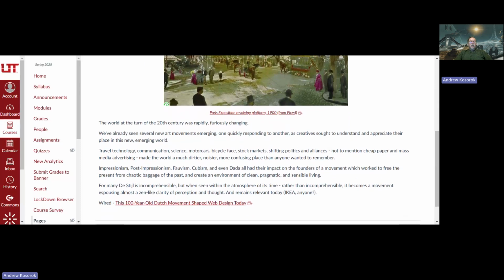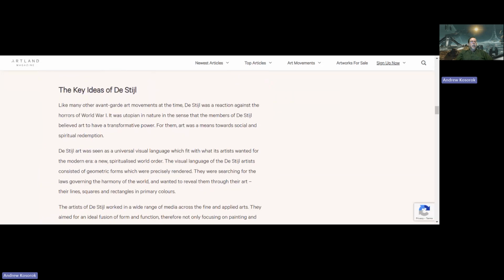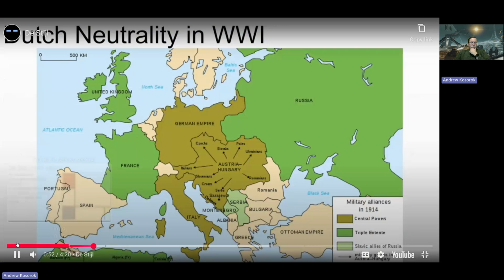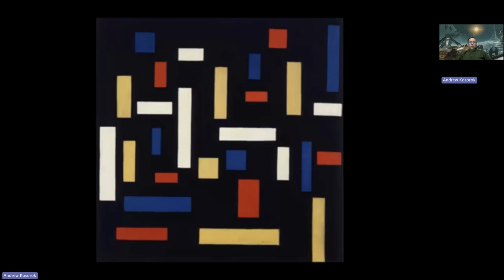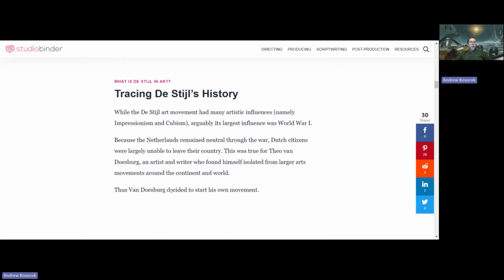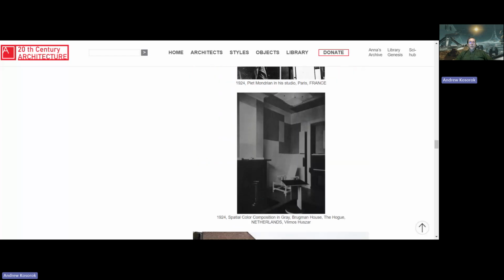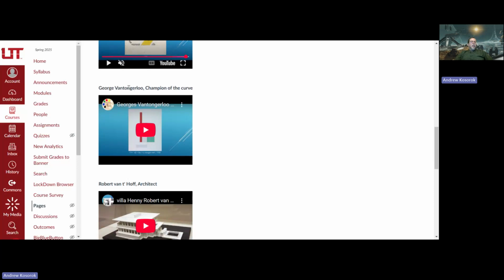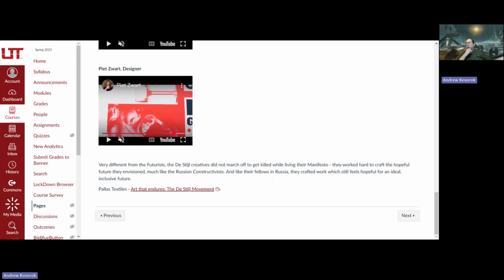ARTH 3090 Sp 2025 2 18 2025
Wherein we discuss your excellent projects, and the artists/architects/designers of the De Stijl (Dutch for "The Style") movement